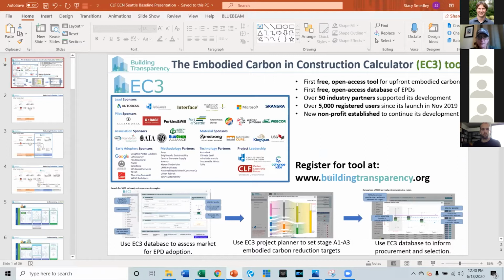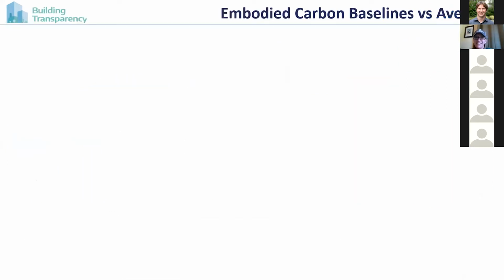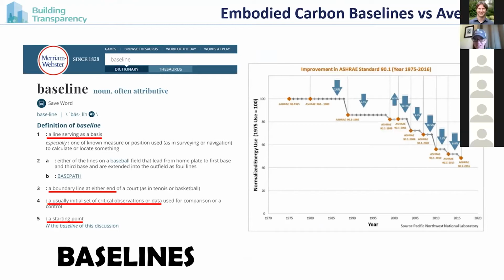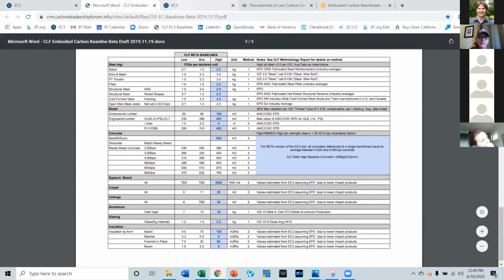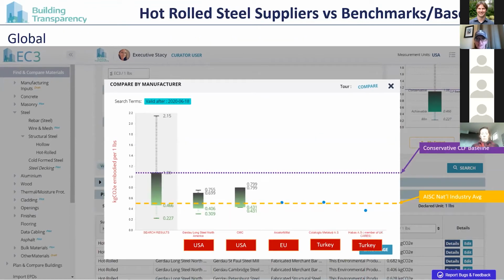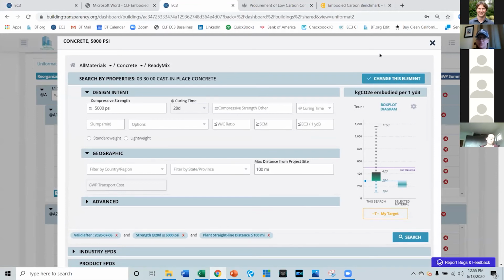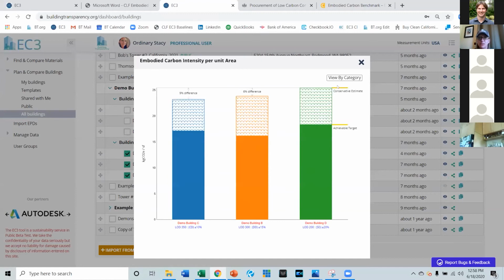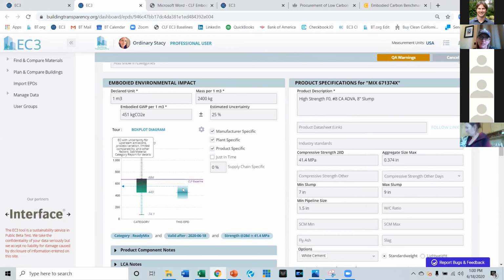EC3 Data and CLF Baselines - Stacy Smedley. 3/3 from CLF-Seattle 6/18/20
Stacy Smedley of Skanska describes how EC3 gets and processes EPD data as well as how the CLF-2019 baselines were created.